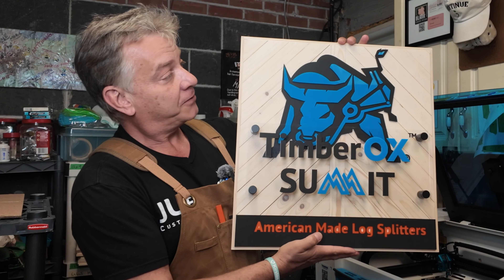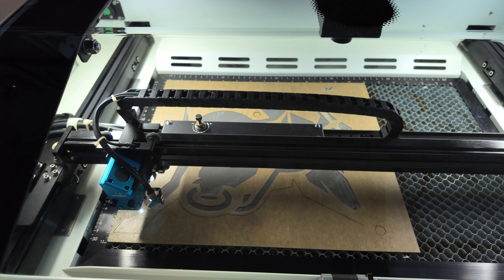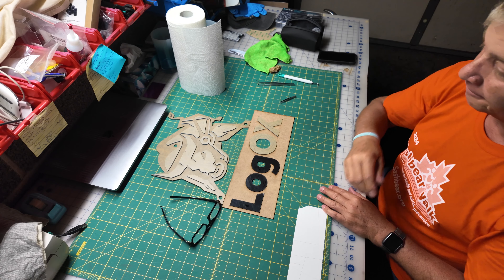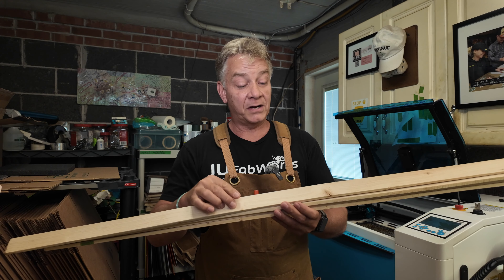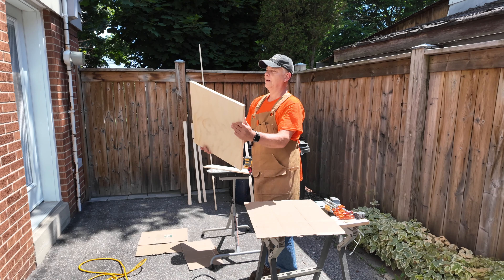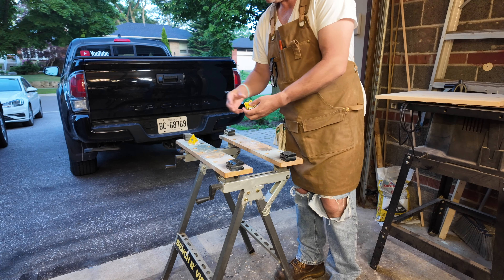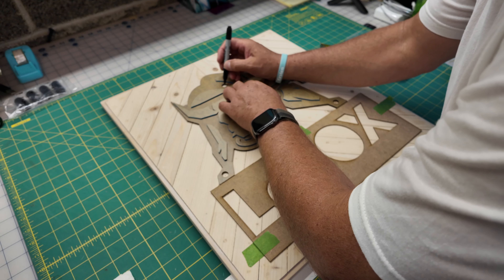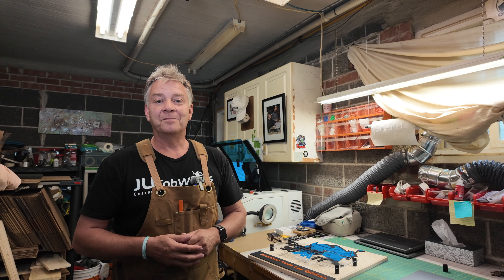Simple Geometric Wood Art With A Twist Of Acrylic. Thunder Laser BOLT. 051 4K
Mixing wood with Acrylic can provide a a little warmth and contrast to your signs and designs. I'll show you how I made a simple geometric Pine backing to mount my acrylic design - from start to finish - using the Thunder Laser BOLT, and a few simple shop tools. Cheers!

Laser NUG
Utilities /Equipment List: